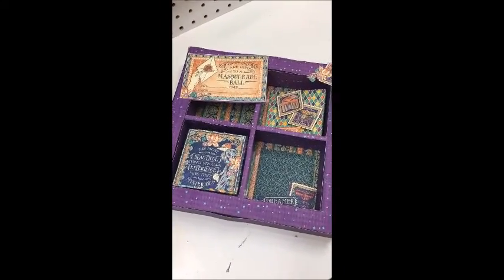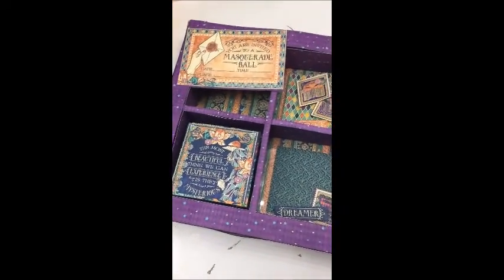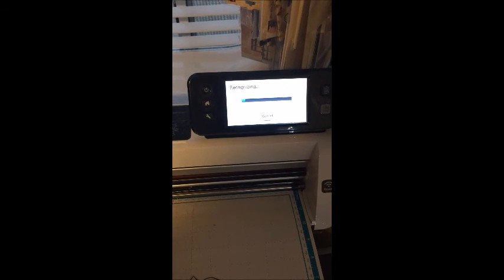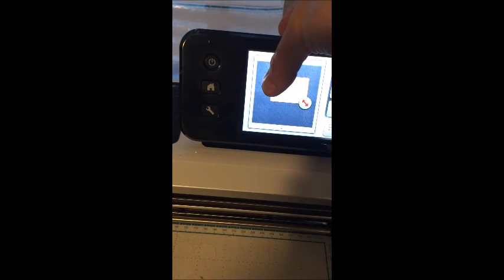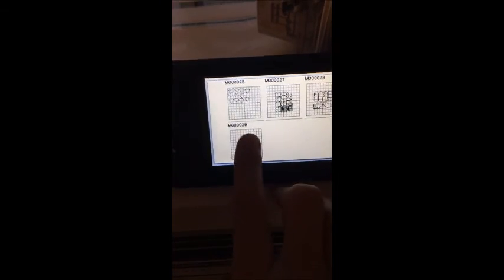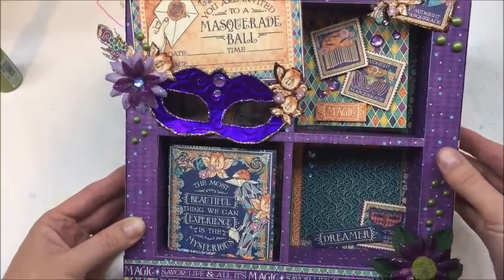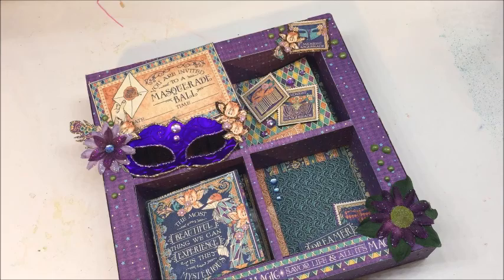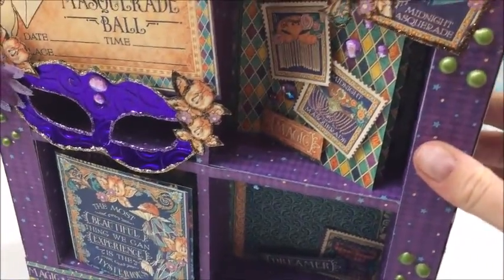Rinea Mask for Shadow Box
Step by step tutorial on how to make a mask out of Rinea foiled paper using a Brothers Scan-N-Cut 2 for a masquerade shadow box.